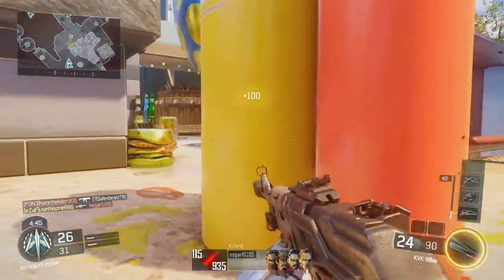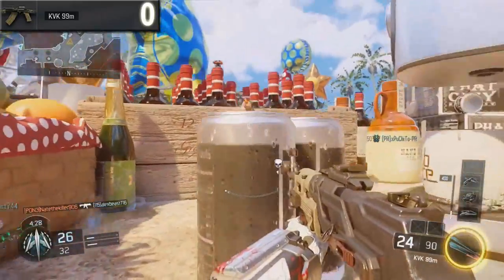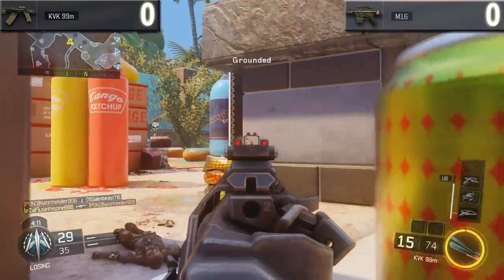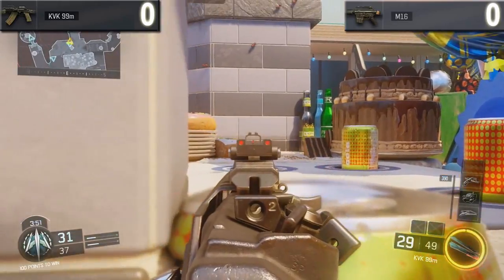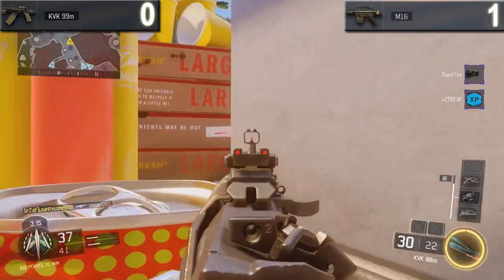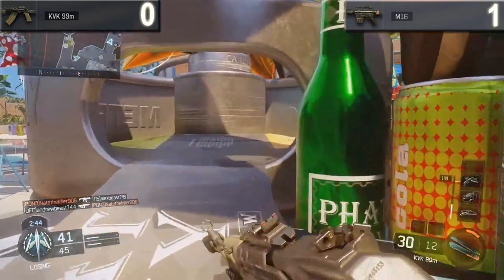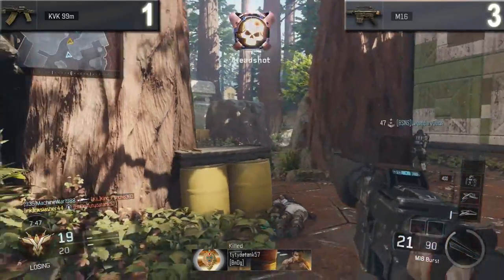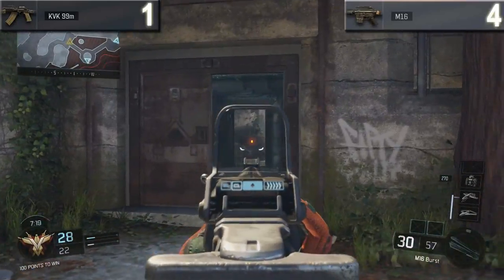KVK 99m VS M16 (Call of Duty Black Ops 3 Assault Rifle Versus)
In this series we put two guns head to head by comparing stats like; damage, fire rate, range, and time to kill. In this Call of Duty Black Ops 3 gameplay commentary we do the KVK 99m VS M16. Hope you enjoy this episode of versus!